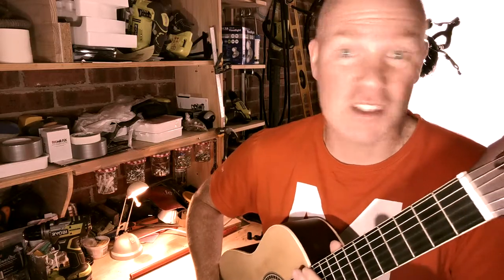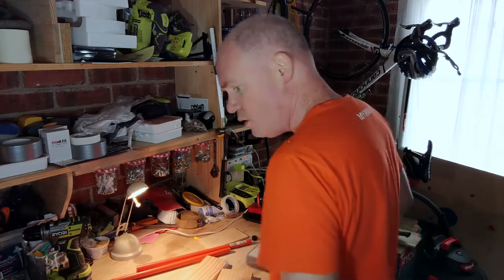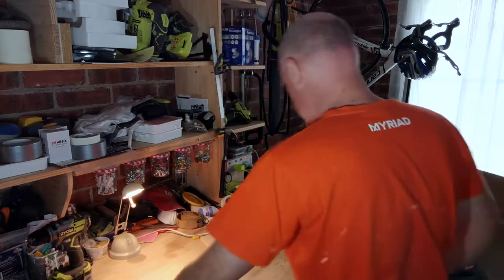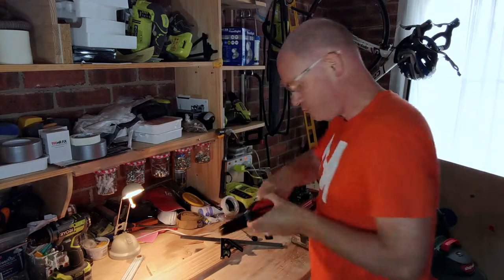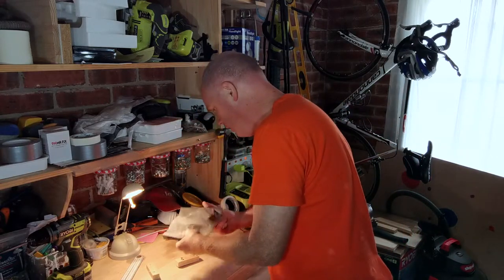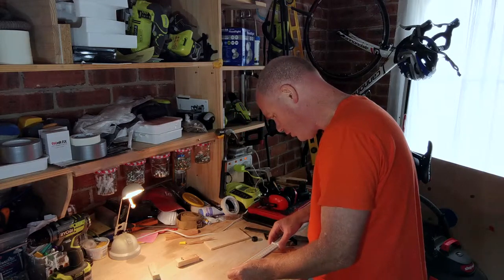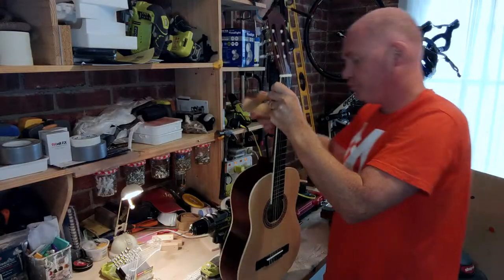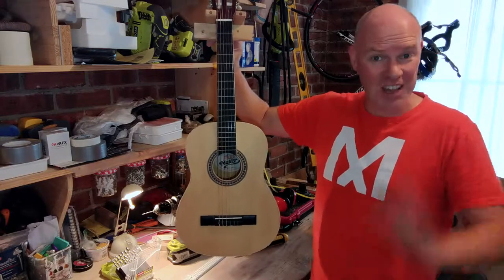Sorting out a guitar holder for the kids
Kids wanted a way to hold the guitar up and keep it off the floor. So I set to, hacking on an idea or two ...